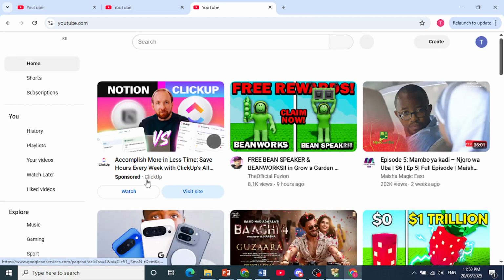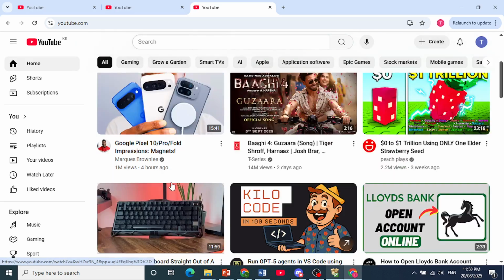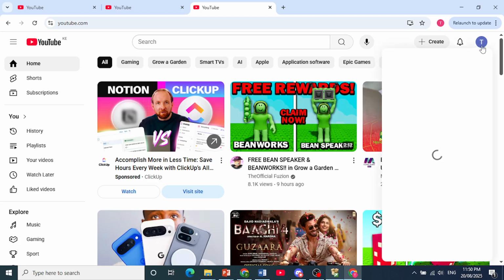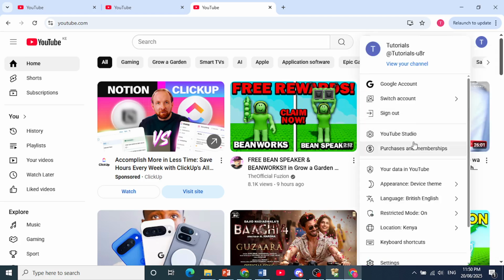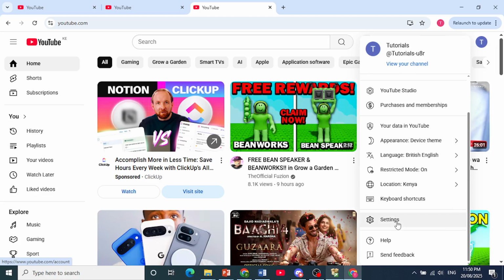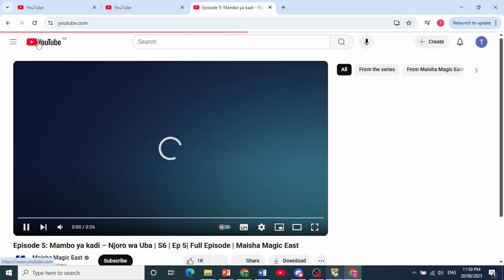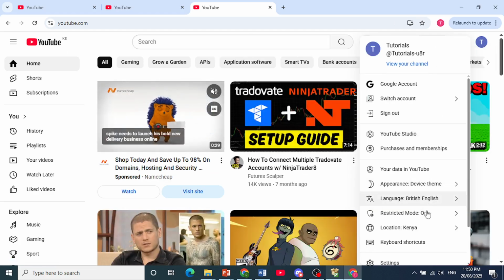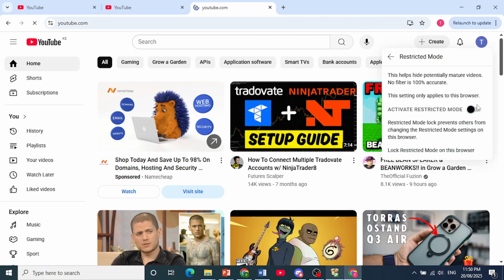How To Turn Off Restricted Mode on YouTube Mobile & PC (Full Guide 2026)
Having trouble with YouTube’s Restricted Mode? In this full 2026 guide, I’ll show you exactly how to turn off Restricted Mode on YouTube for both mobile devices (Android & iPhone) and PC. Whether your account is blocking videos, comments, or search results, this tutorial will walk you step by step through the settings so you can enjoy the full YouTube experience.

You’ll learn how to disable Restricted Mode on the YouTube app, in your browser, and even on shared devices. I’ll also explain why Restricted Mode sometimes stays on and how to fix issues if it won’t turn off.

Perfect for students, creators, or anyone who wants unrestricted access to YouTube content in 2026.